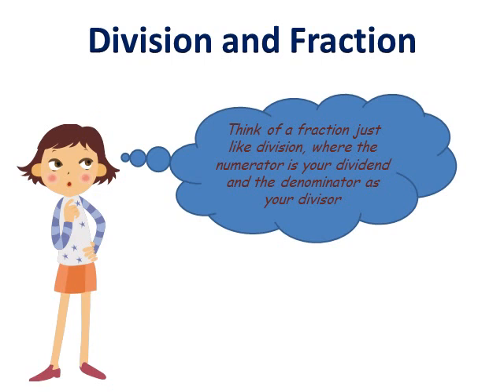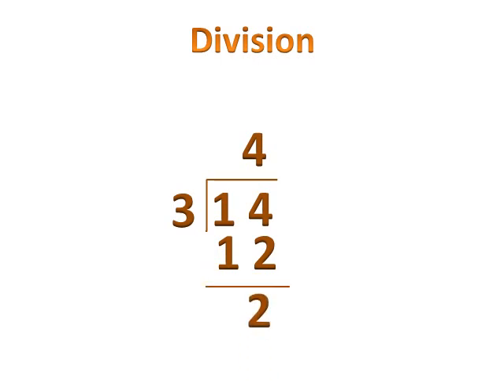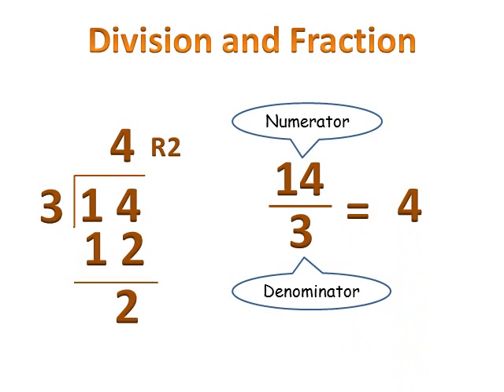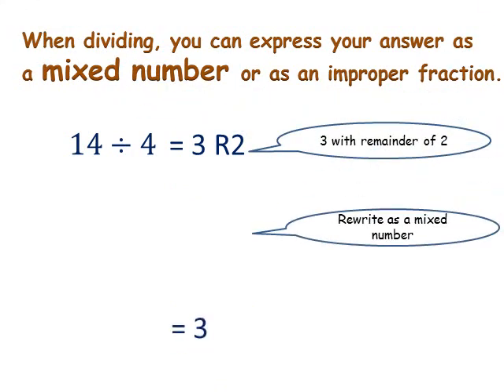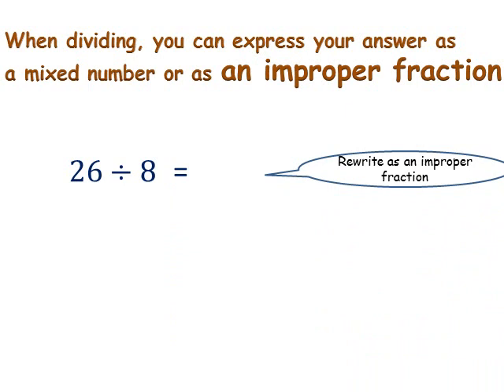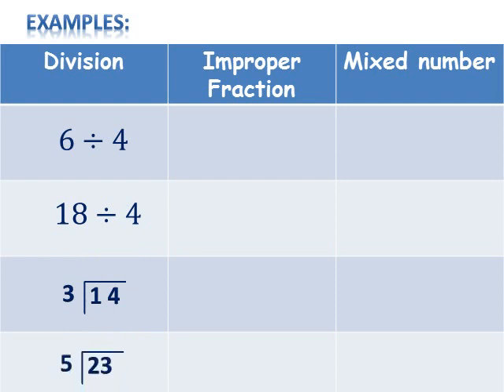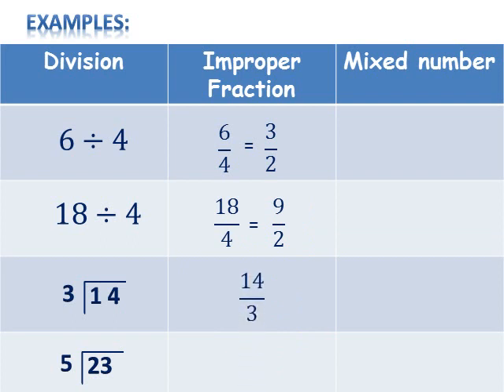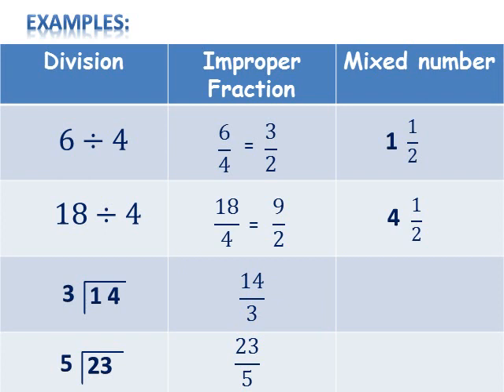Nov 5, 4th graders, Division and Fraction